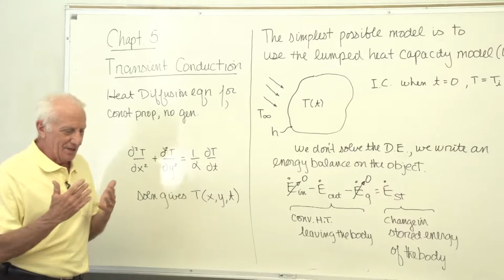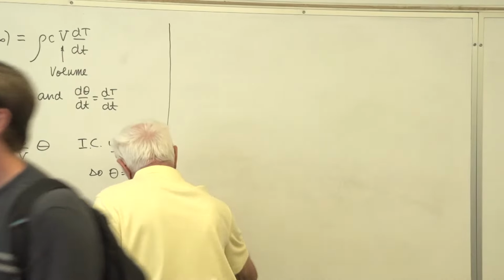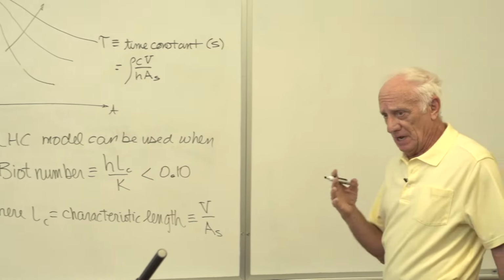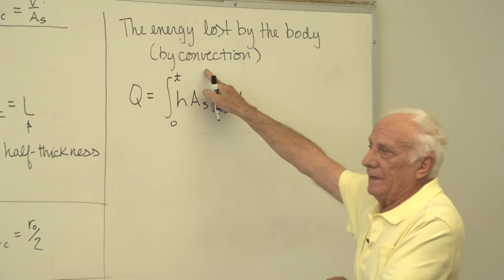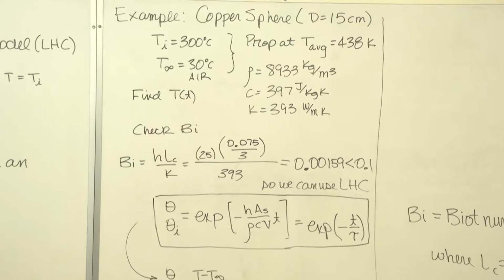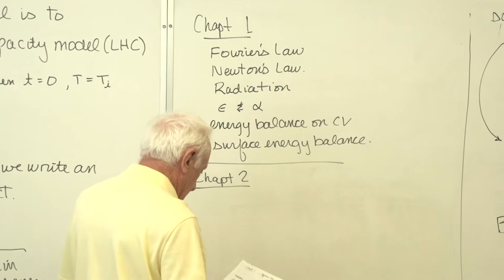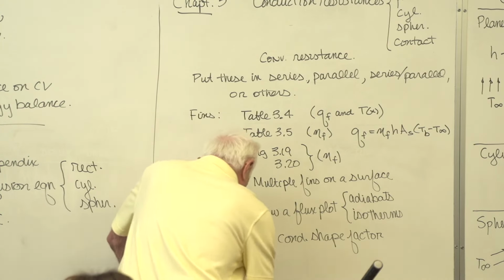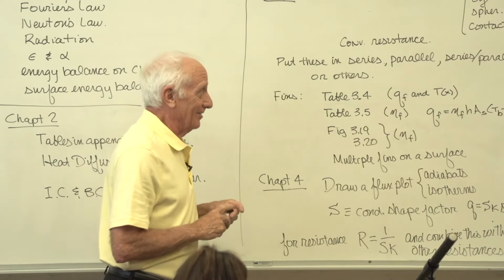Heat Transfer (13): Transient heat conduction, lumped heat capacity model and examples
0:00:16 - Transient heat conduction, lumped heat capacity model
0:12:22 - Geometries relating to transient heat conduction
0:21:07 - Example problem: Copper sphere with transient heat conduction
0:27:21 - Review for first midterm